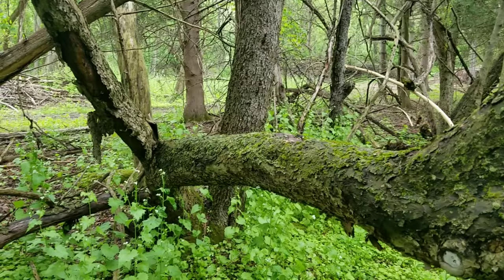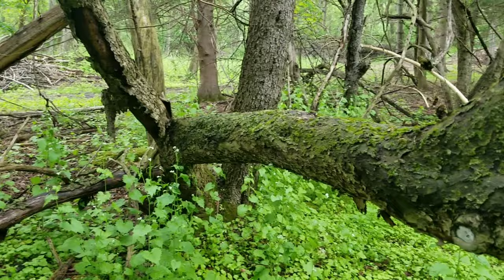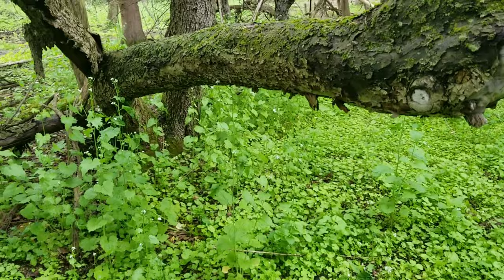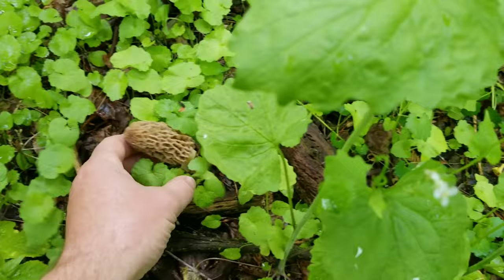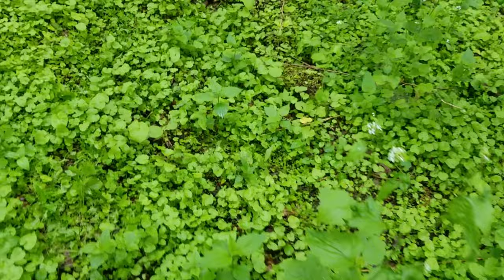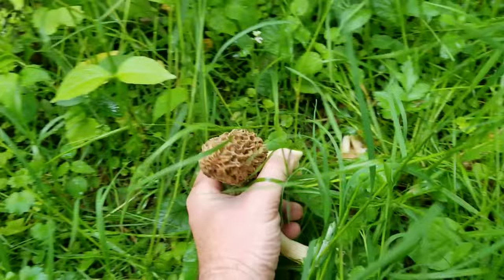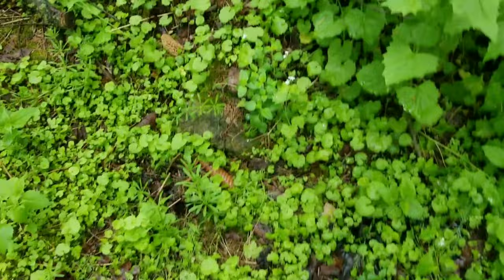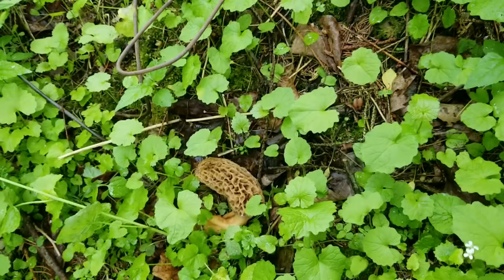FIND THIS TREE AND FIND MORELS, Highest Percentage Spot by Far in the Northeast/New England Area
The 2022 NY morel season is in full swing in the second week of May. In this video, I reveal the tree you need to find in the Northeast to greatly increase your chances of finding morels. 90% of the big yellow morels I find are around this one type of tree. When you find a good tree, remember, get low and go slow. As I show in the video, the morels could be 2 feet, 20 feet, or even further from the tree.